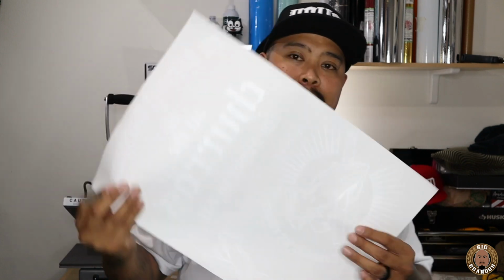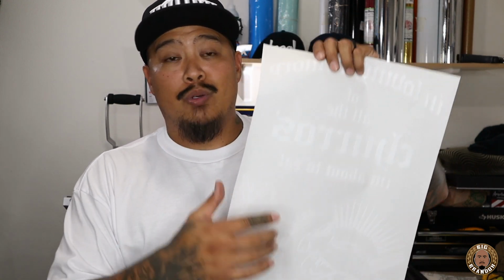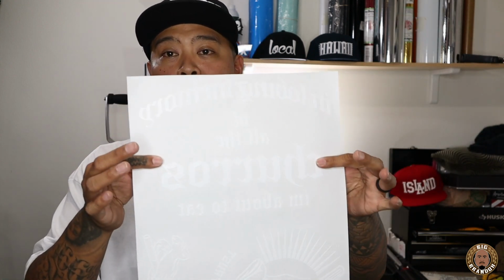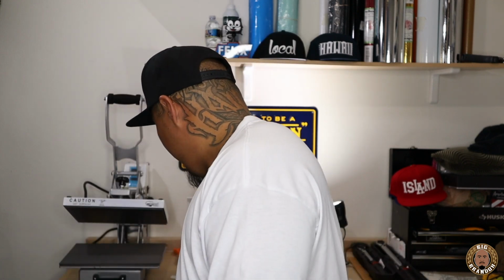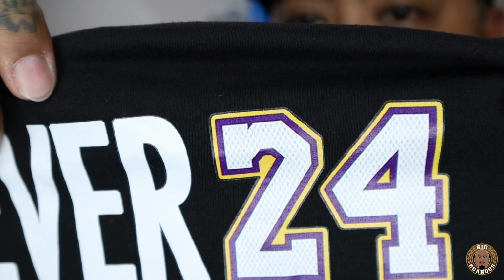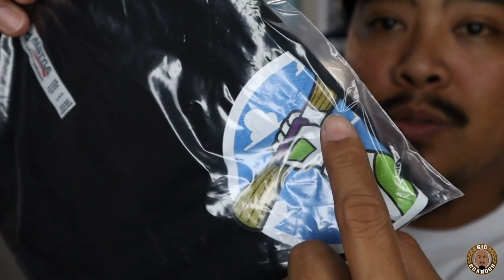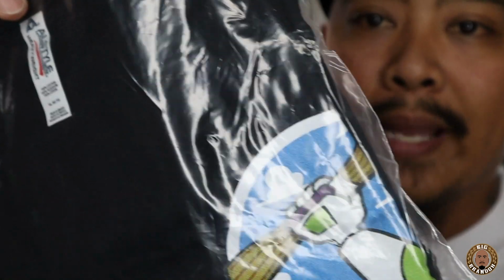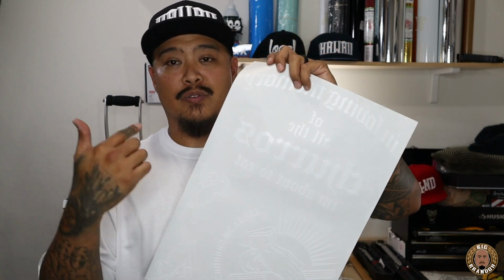Starting a Clothing Brand From Home - Screen Printed Transfers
In this video I break down Screen Printed Transfers aka Plastisol Transfers. Why I use them and the benefits to using them when operating from home.

Before you place your order for Plastisol Transfers. I put together samples of all the different transfers I currently use, For YOU! So you can test them out before you place your order. Make sure you can lay them down and make sure you like the feel of the print before ordering.

Check out my E Books, T Shirts, Blank Masks and Sample Packs

Shipping Supplies and Heat Press Supplies
Poly Mailers, Scales, Laser Thermometers, Safety Rulers, T Shirt Folders, Clear Poly Bags, Cutting Mats etc.